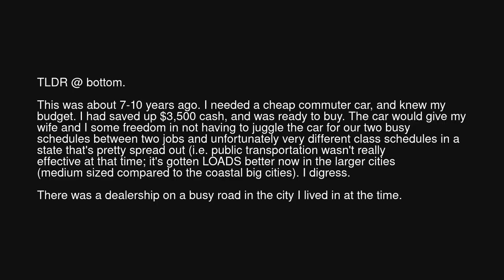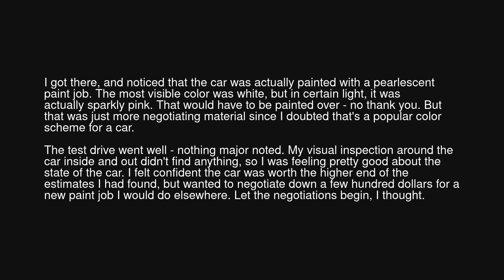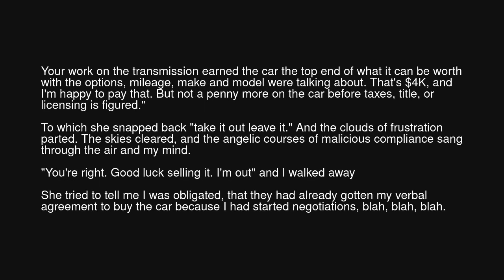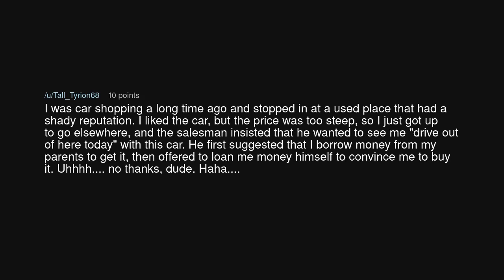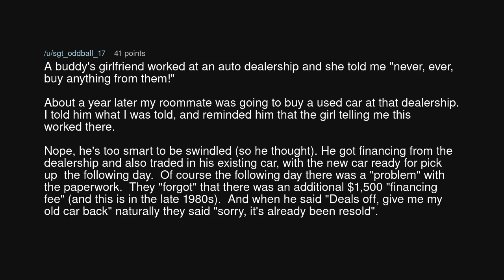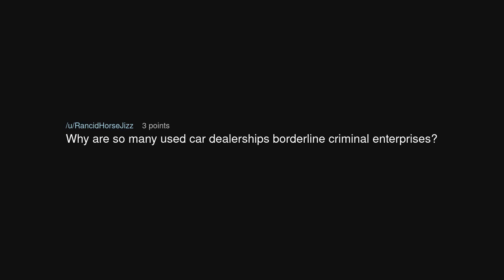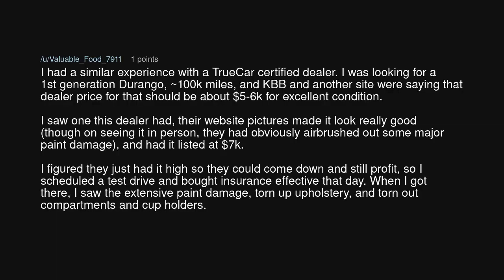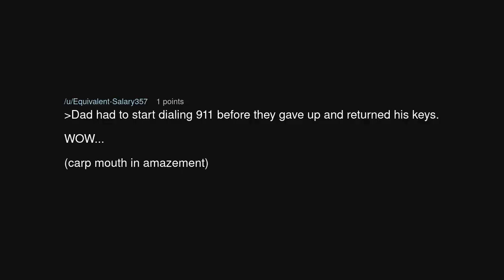I Can Walk? See ya.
I Can Walk? See ya. (r/MaliciousCompliance)

Source: DissociatedDeveloper on Reddit (link removed at the insistence of YouTube)